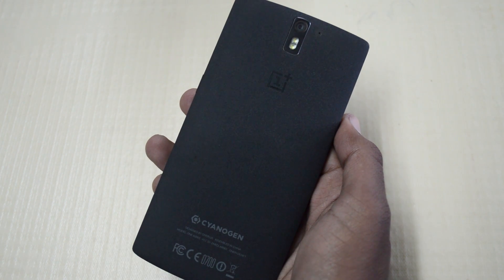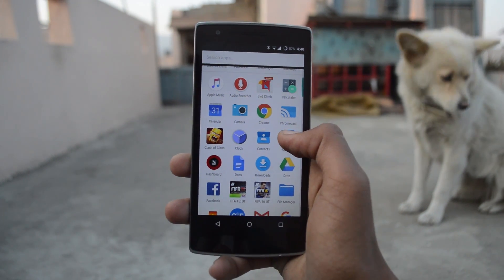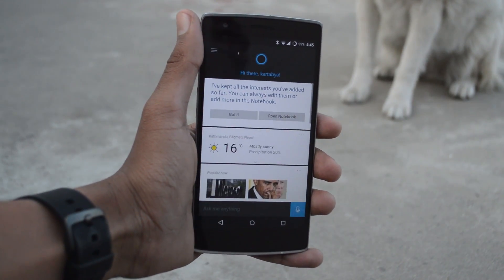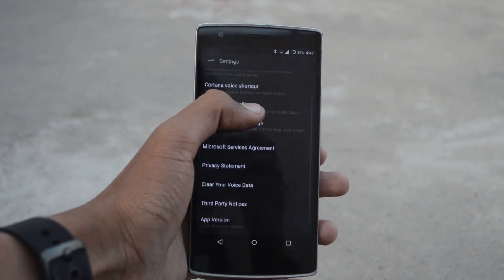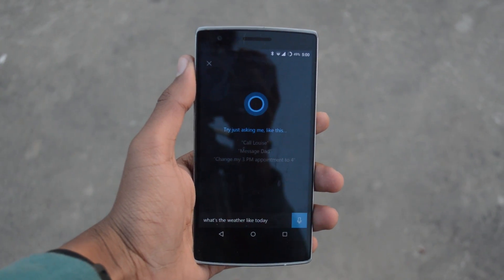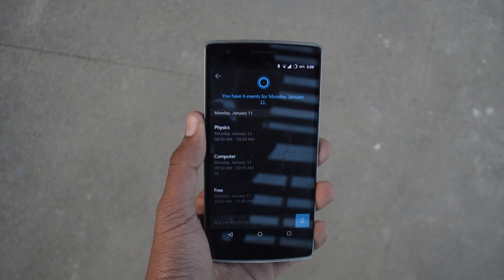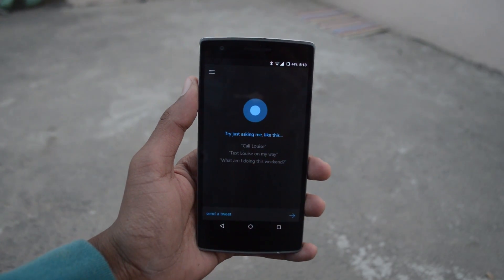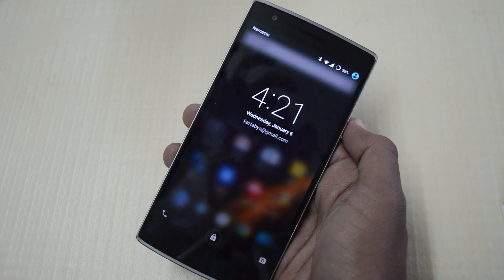Microsoft & Cyanogen Partnership: Cortana on OnePlus One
This video shows off one of the coolest features of the latest Cyanogen OS update (YOG7DAS2K1) for the OnePlus One